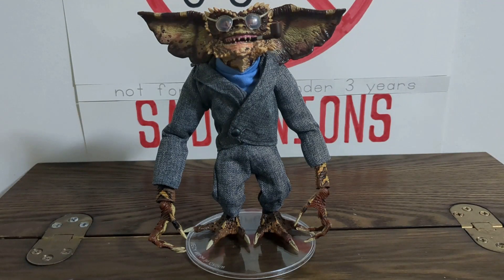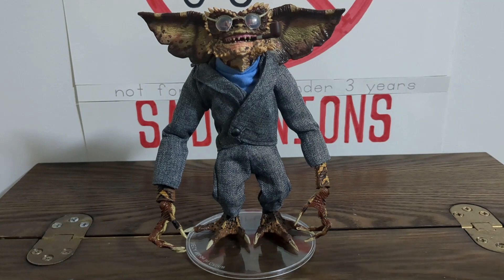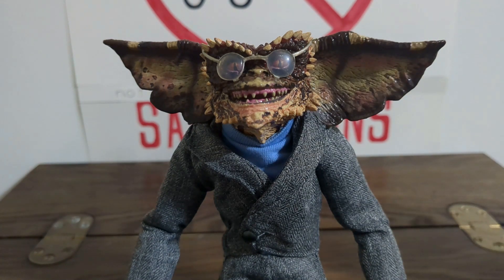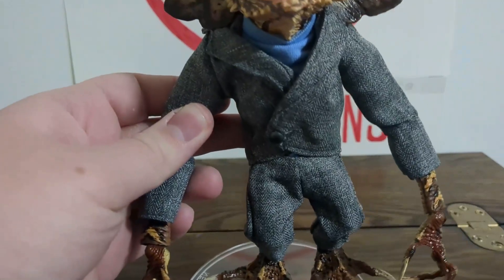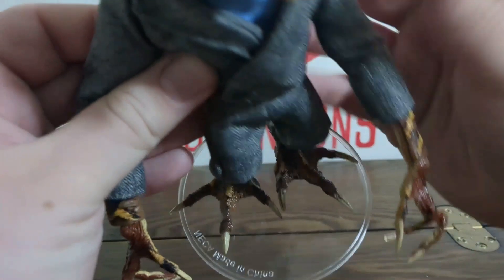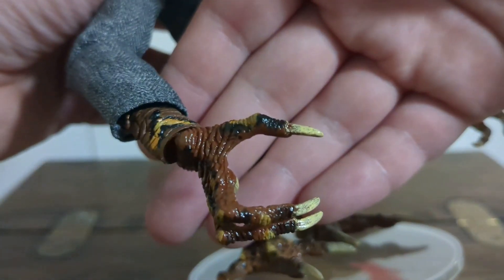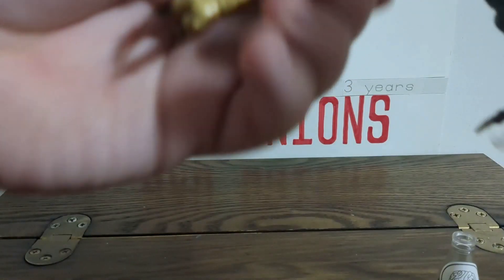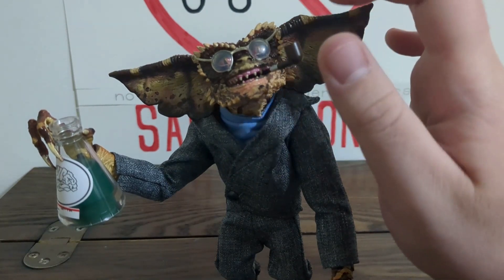NECA Gremlins 2 The New Batch ULTIMATE BRAIN Review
"Now, was that civilized? No, clearly not. Fun, but in no sense civilized." -Brain

Unless you absolutely must have this figure doing backflips, this is one of those NECA figures which enforces that overused "Ultimate" title! He has a ton of great features and accessories (though I would've liked to see his revolver) and he absolutely commands the shelf as much as he does the film Gremlins 2: The New Batch!